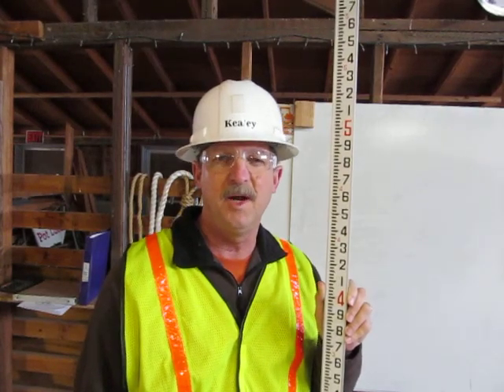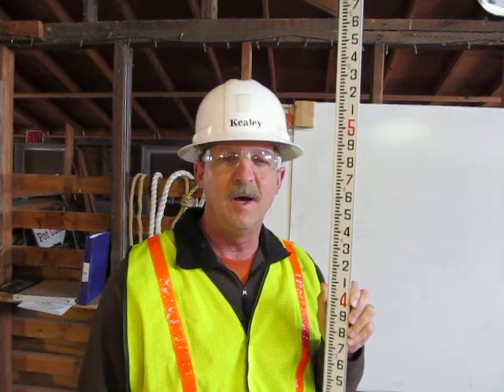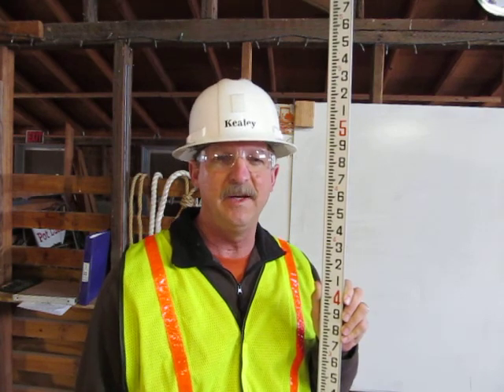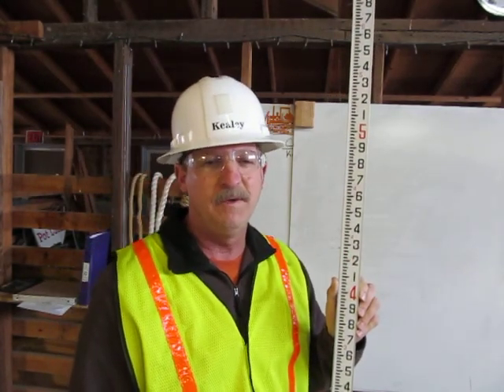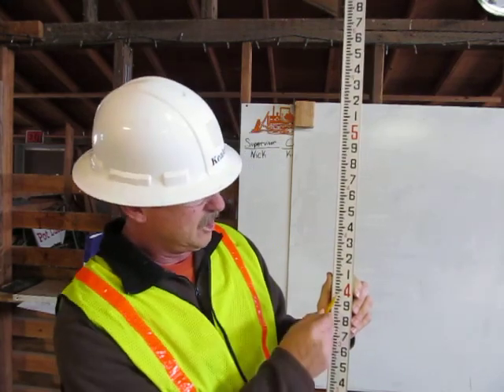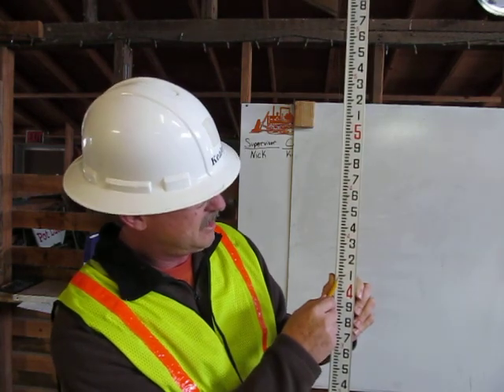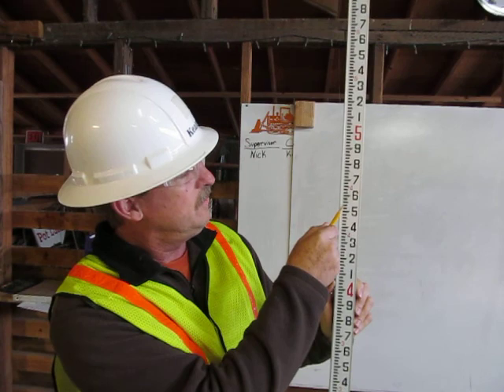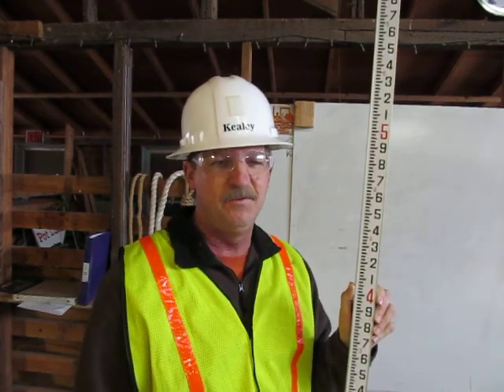How to Read an Engineer's Rule by HEO Greg Kealey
The Engineer's Rule is read in feet, with 100 marks between the feet. The rule shows 1 foot then- 10,20,30,40,50,60,70,80,90 and then the next foot mark. Think of it as ONE HUNRED PENNIES between the foot marks.  Read 5.35 feet. That is 5 feet, 30 and 5.